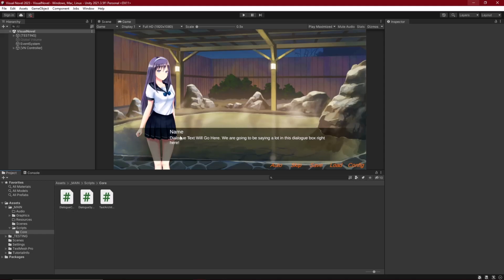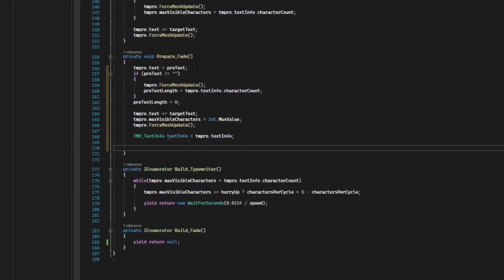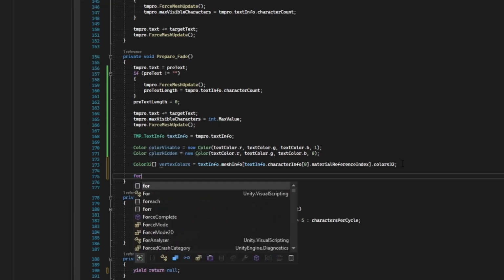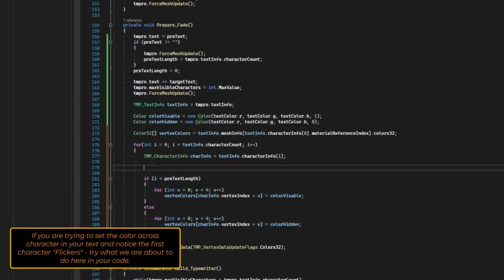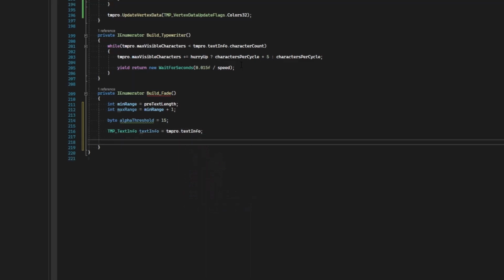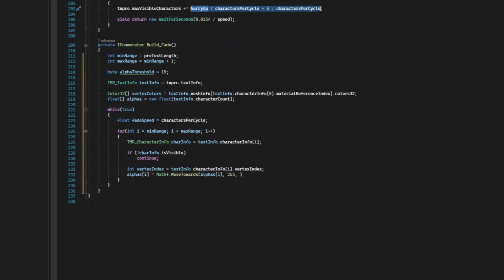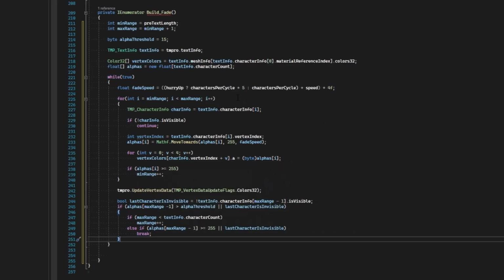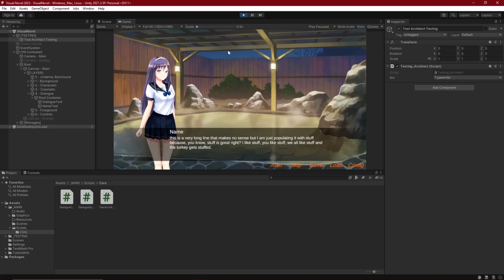Make a Visual Novel in Unity 2023 - Episode 02 (pt2) Text Architect Fading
Episode 02 Part 2: Text Architect Fading
In this episode we extend the Text Architect to use text fading for a smoother build effect.